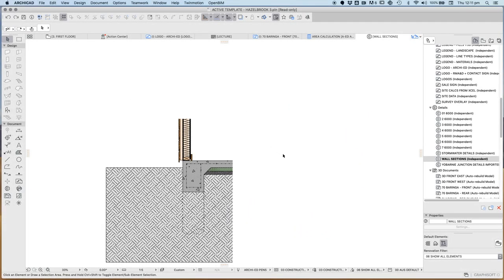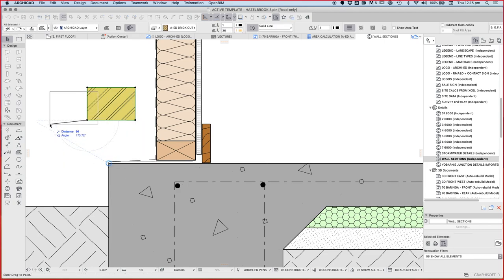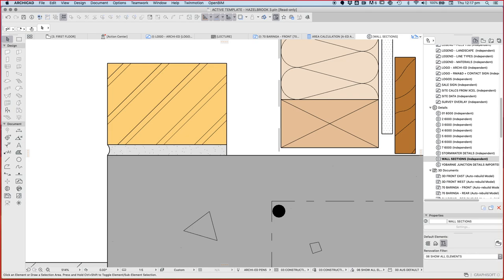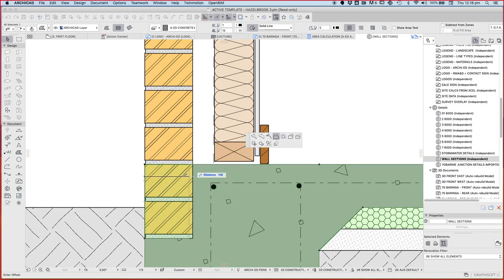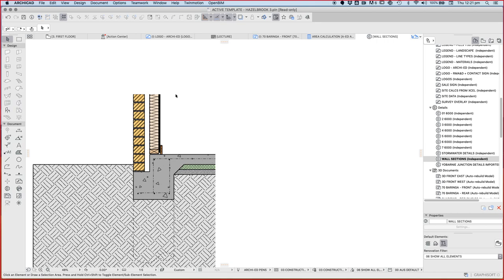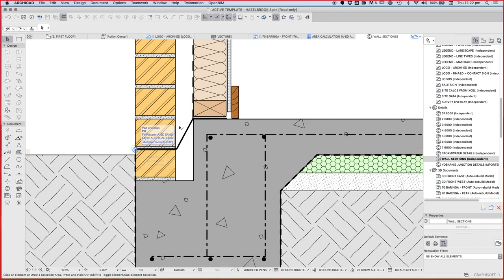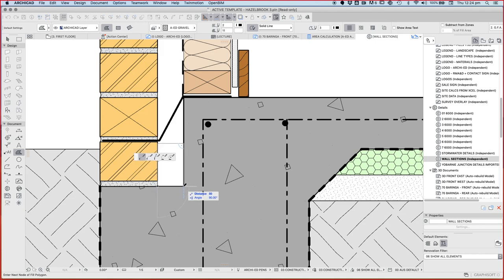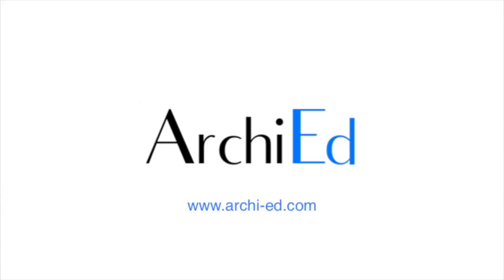2D Detailing Wall Sections - Part 4 - Brick Veneer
In this series of 2D Detailing, you will learn how to draw a wall in section using ArchiCAD. In this video I adapt the wall to represent a brick veneer wall.